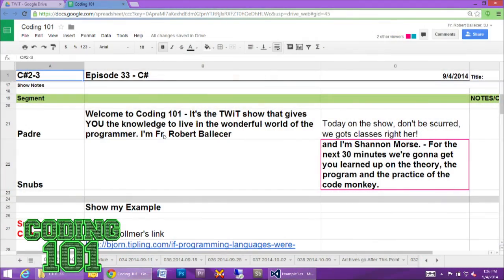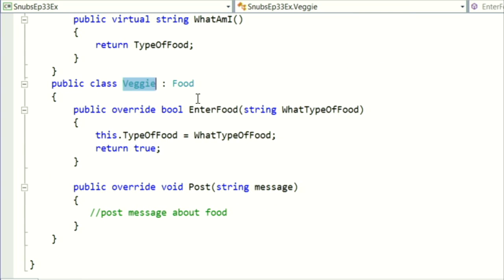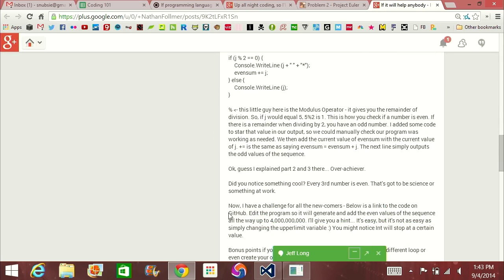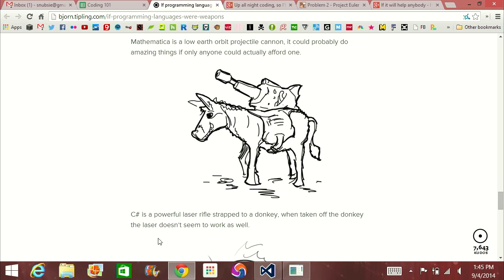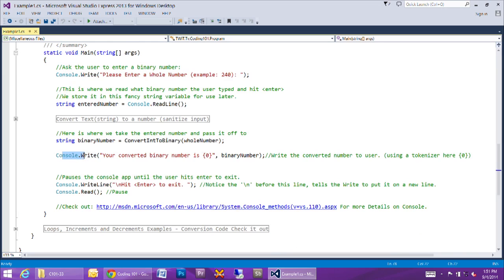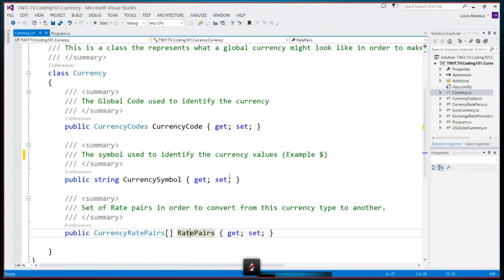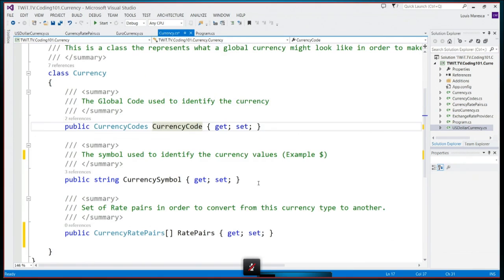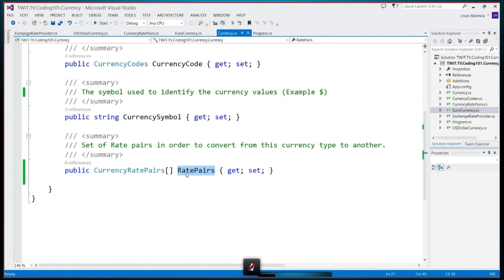Coding 101 33: C# Class Recap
Guest: Lou Maresca